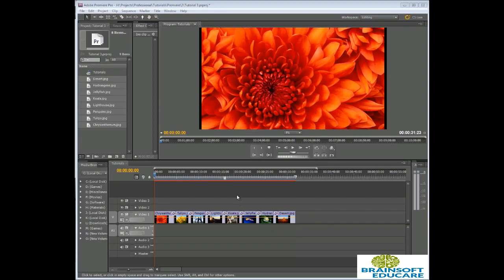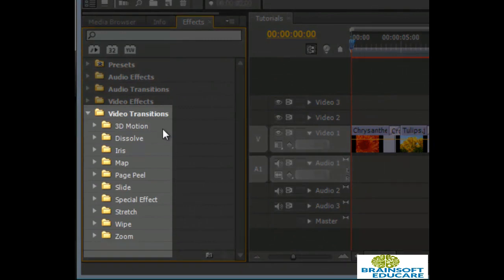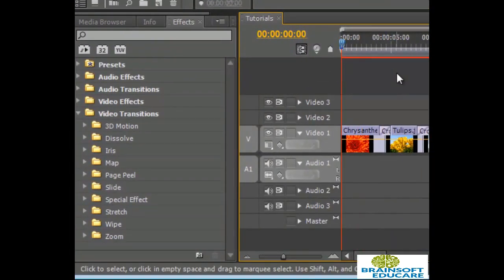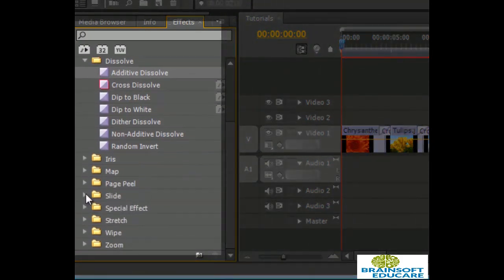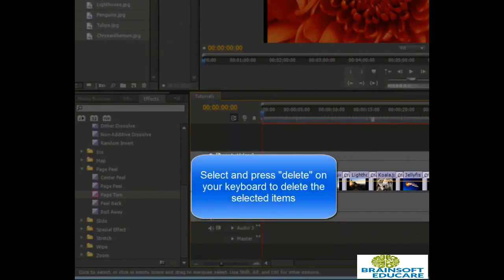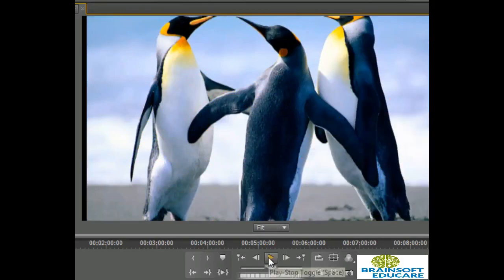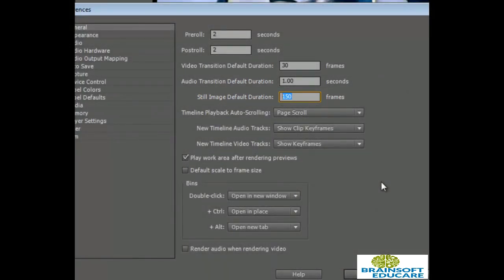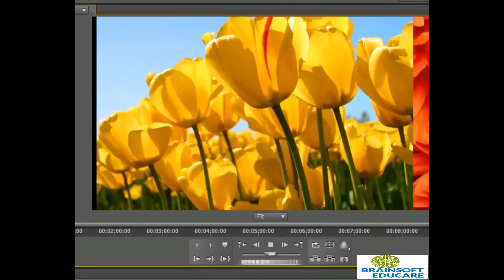Apply Transitions in Adobe Premiere Pro | Adobe Premiere Pro Complete Course.